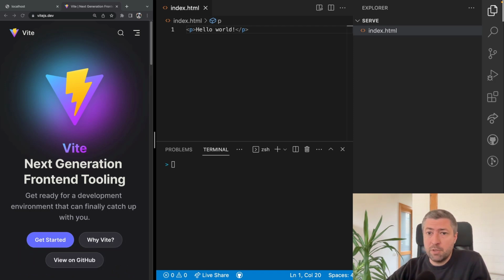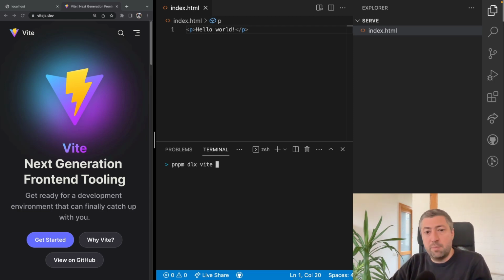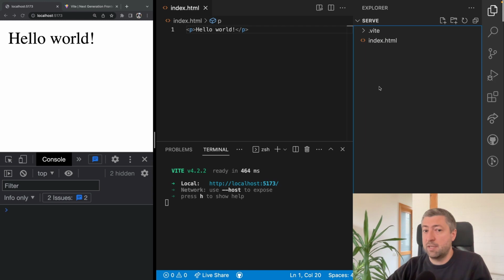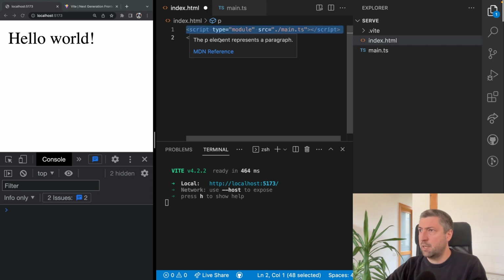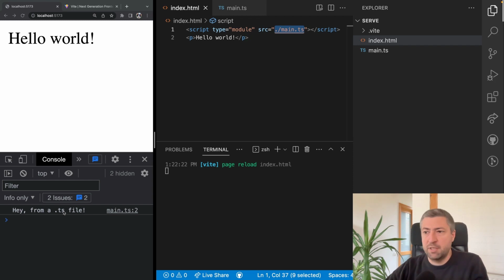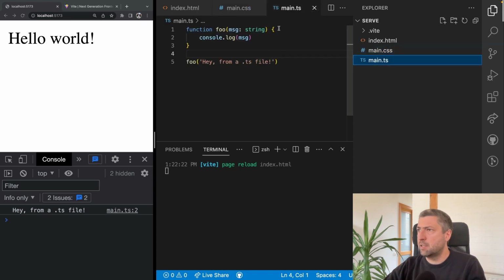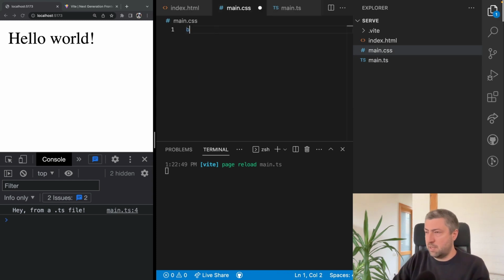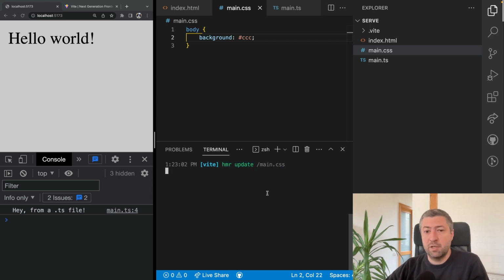Episode 3 Mighty Bites: Using Vite as a smart local server by Matias Capeletto: Vue.js Forge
In this quick Mighty Bite tip by Matias Capeletto, a Vite Core team member, we'll travel back to Vite's roots and use the Vite CLI as a full-featured dev server replacement to serve.